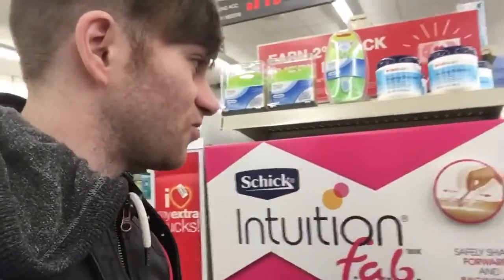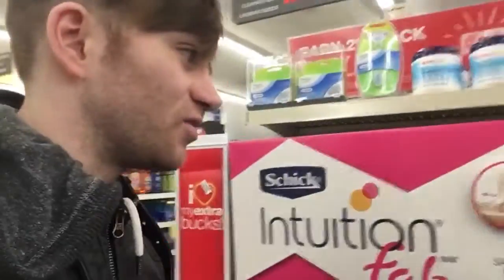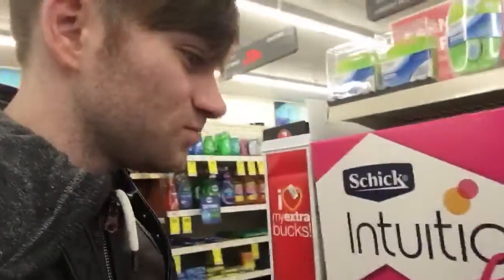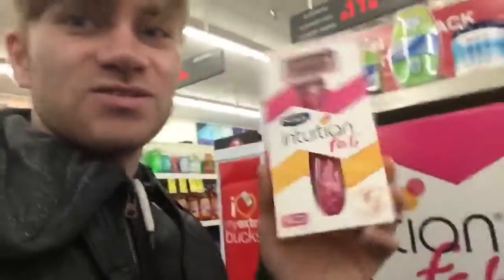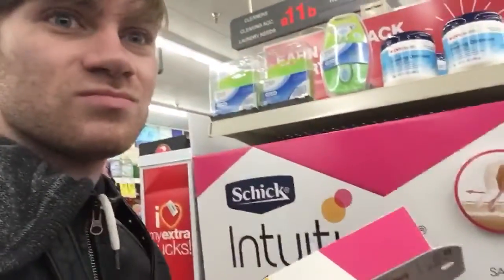Random Steven Moments- Ep. 28: Women's Razors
Steven ponders why women's razors work better than men's razors.